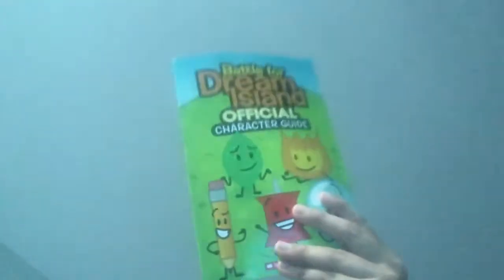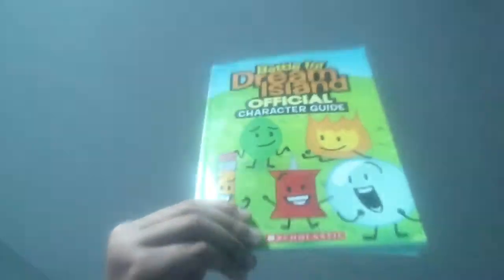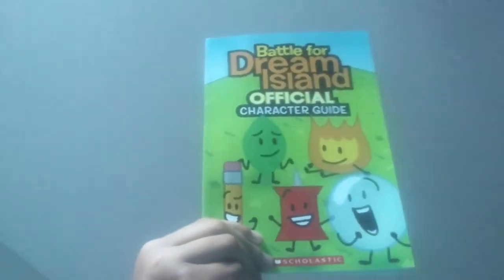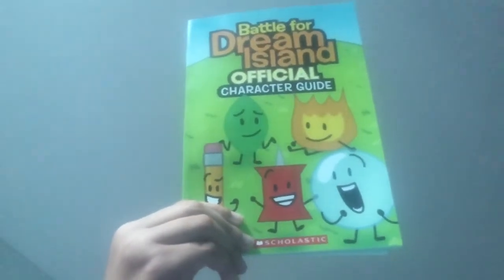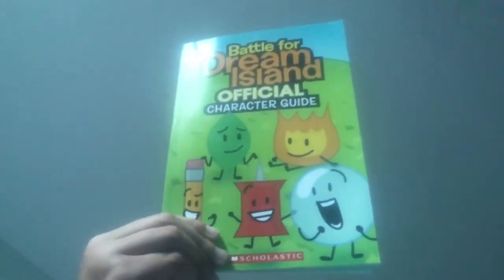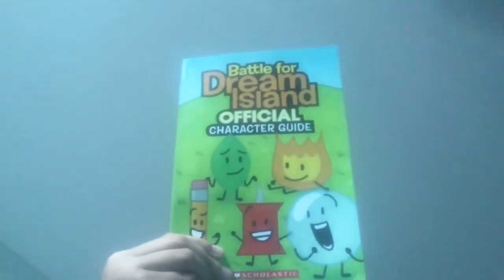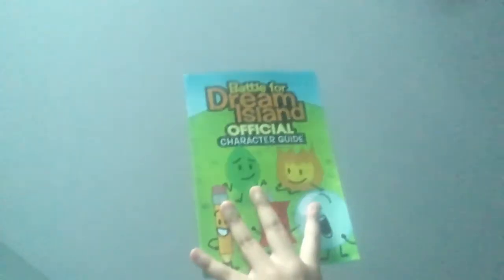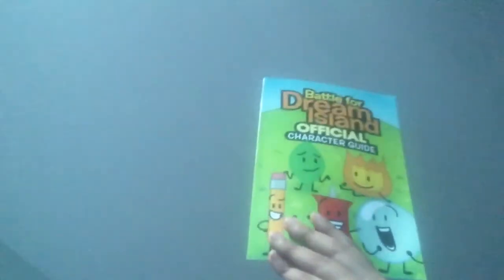My new BFDI Character Guidebook!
YASSSSSSSSSS I FINALLY GOT IT
Thanks a lot Michael/Cary Huang (aka Jacknjellify)